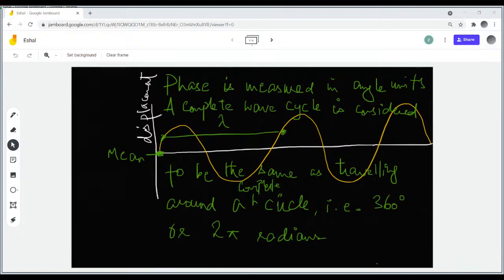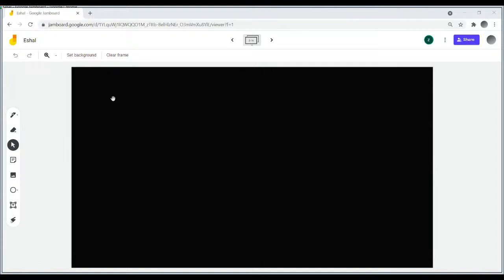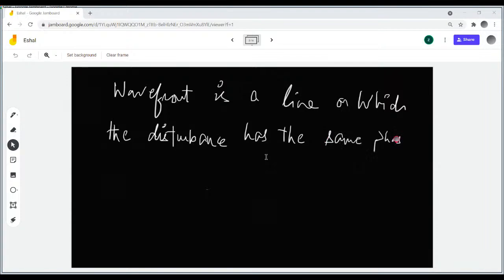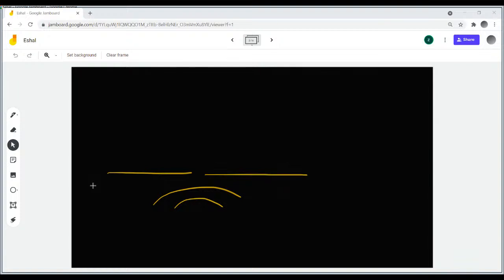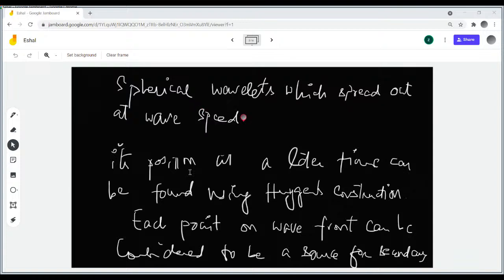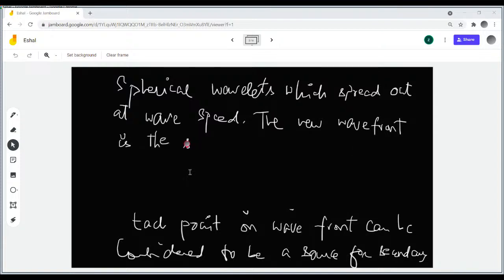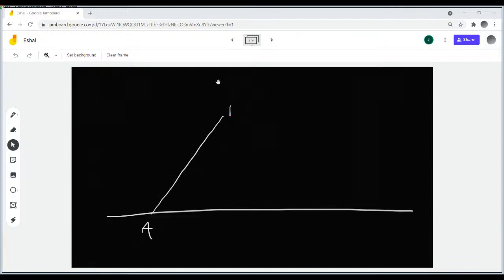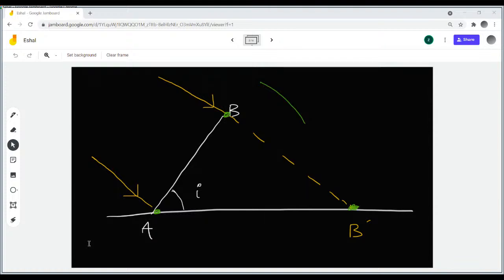IGCSE Physics Crash Course | Urdu / Hindi | 19 July 2021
How to get A* in IGCSE Physics in three months
Discussing strategy topic by topic
Topics discussed: Waves

IGCSE Physics (extended) (P2 + P4)